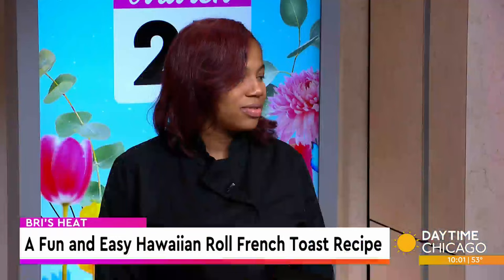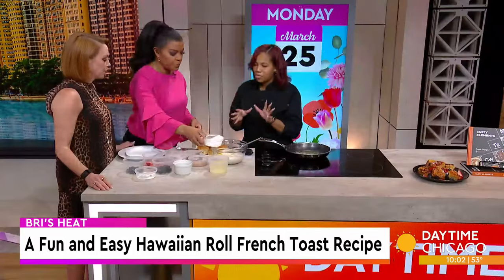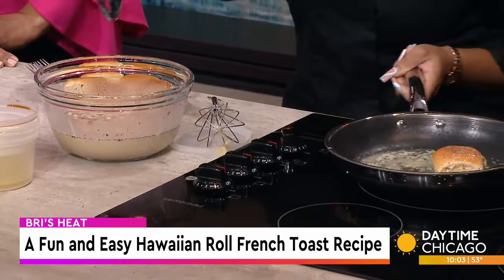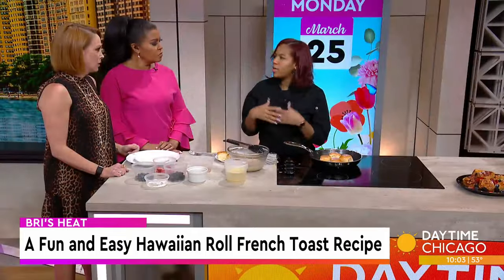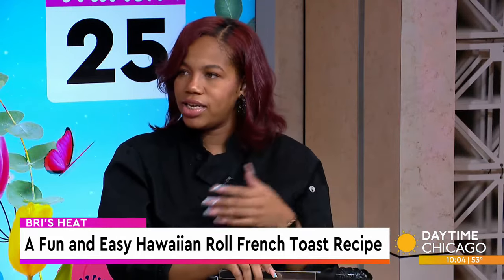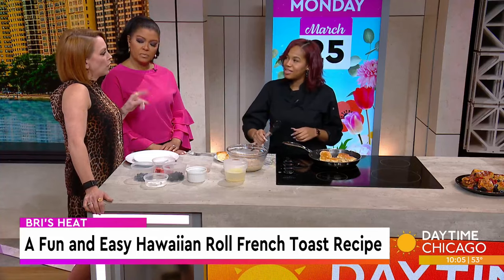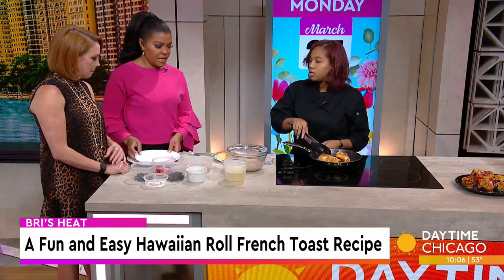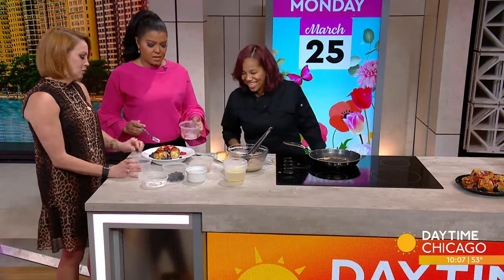A Fun and Easy Hawaiian Roll French Toast Recipe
Bri's Heat is making cooking simple providing people with easy to recreate recipes.

Owner and CEO, Brianna Conley joined us to break down a fun, new recipe - Hawaiian Roll French Toast.